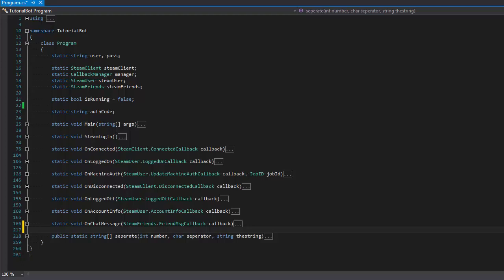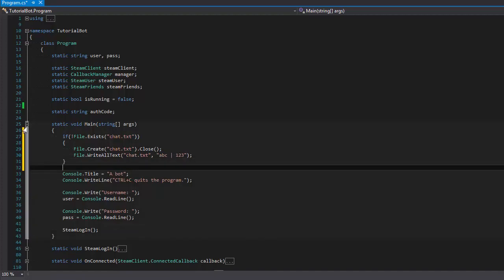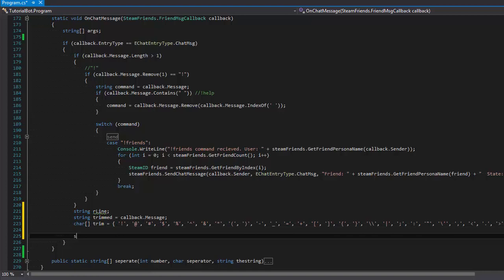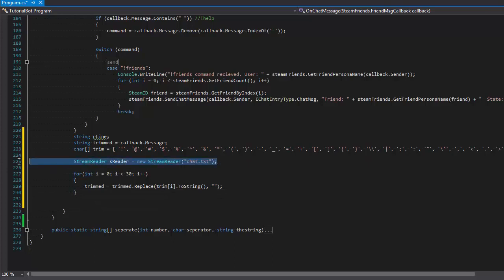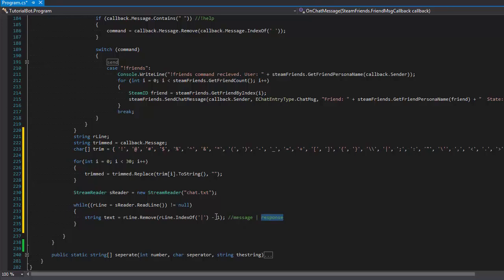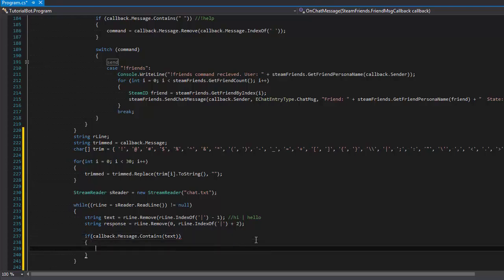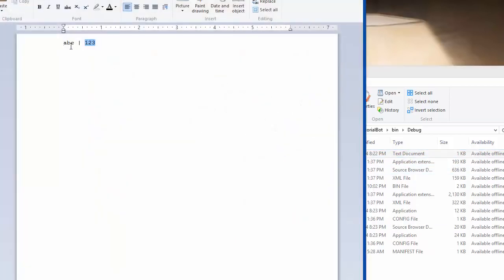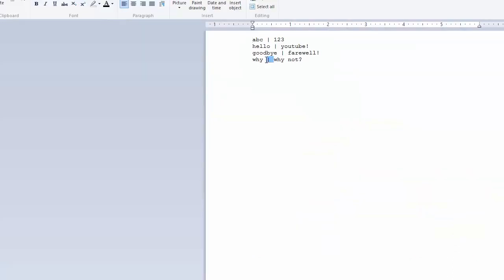MAKE A STEAM BOT: Part 4.5 responding to chat messages